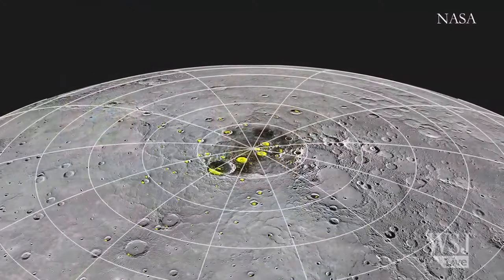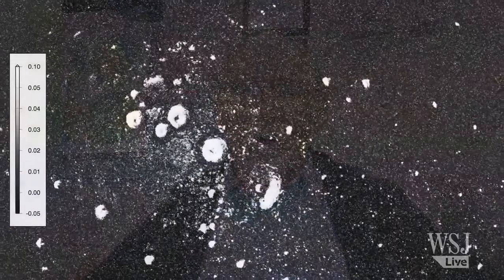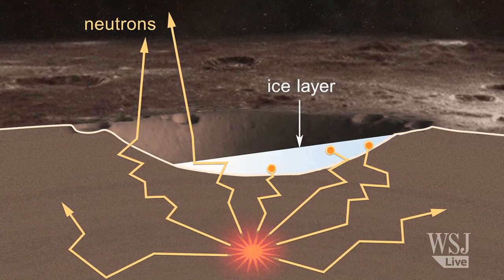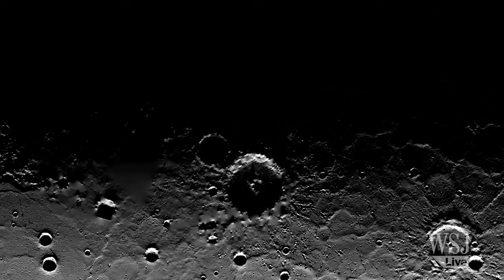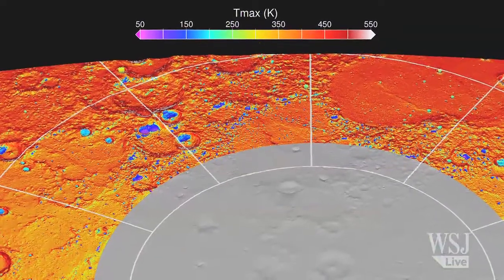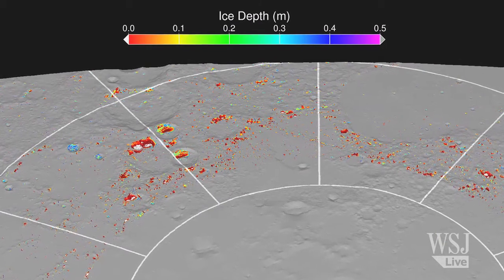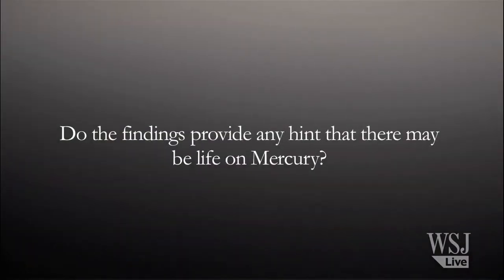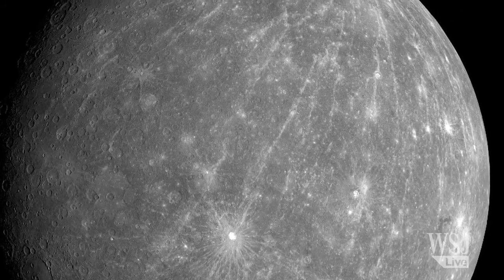How NASA's Spacecraft Found Water Ice on Mercury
Scientists monitoring NASA's Mercury-orbiting spacecraft, MESSENGER, have found evidence of a vast amount of ice at the planet's north pole. The Wall Street Journal spoke with MESSENGER scientist Gregory Neumann about the findings. (Photo: NASA)